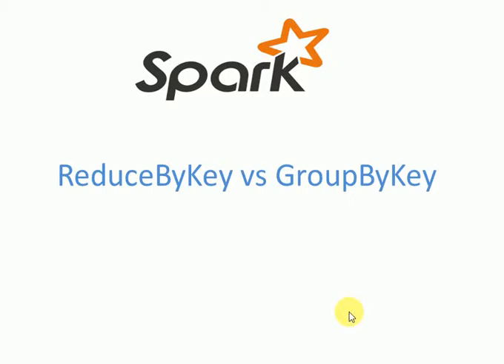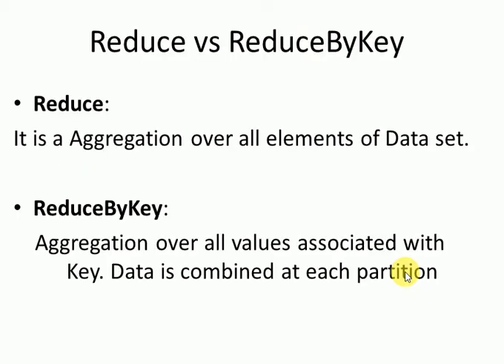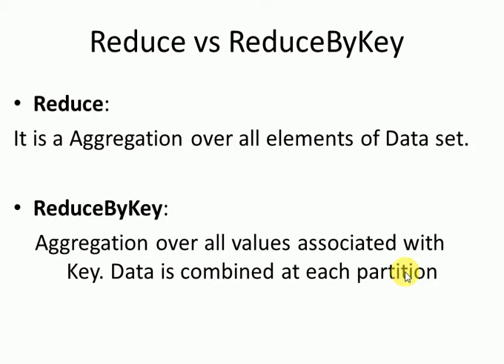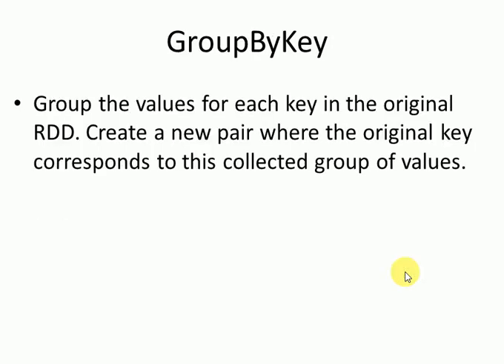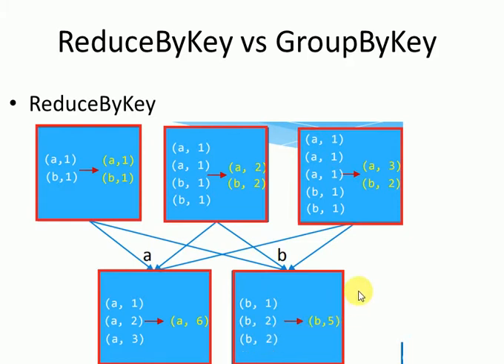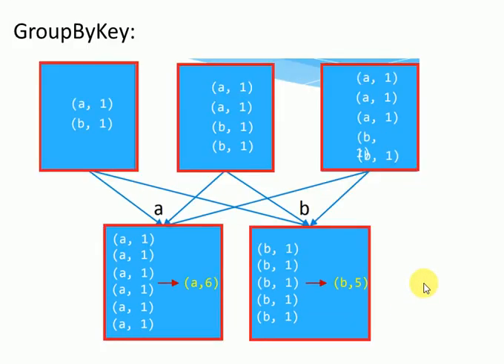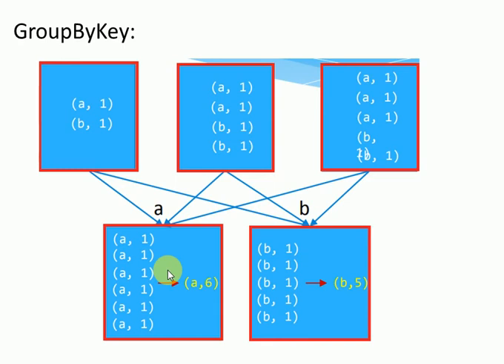Difference between ReduceByKey and GroupByKey in Spark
In this video explain about Difference between ReduceByKey and GroupByKey in Spark